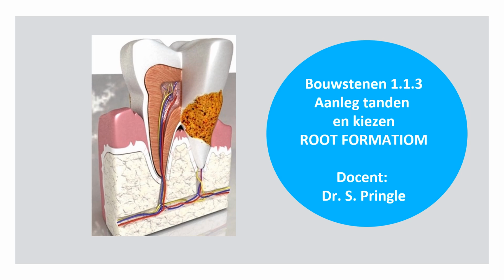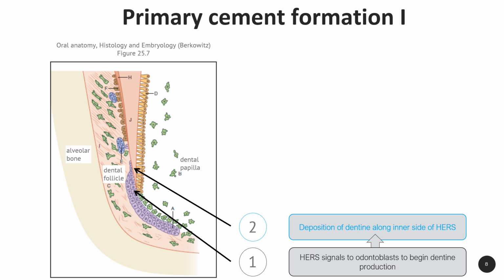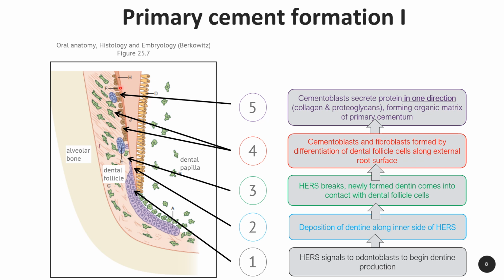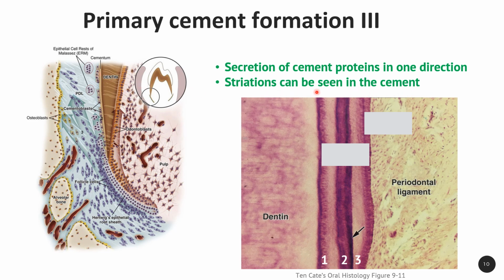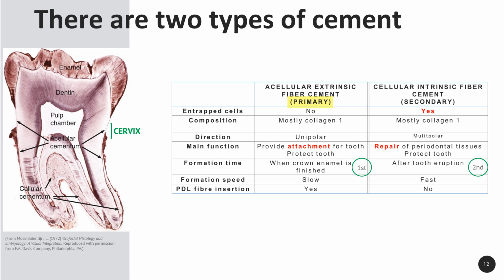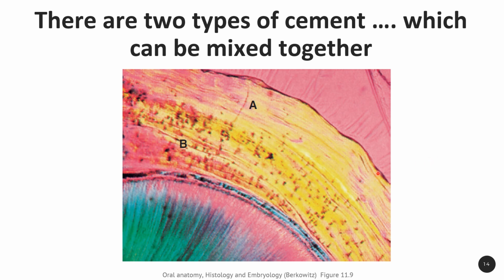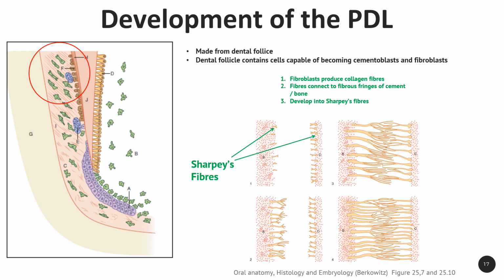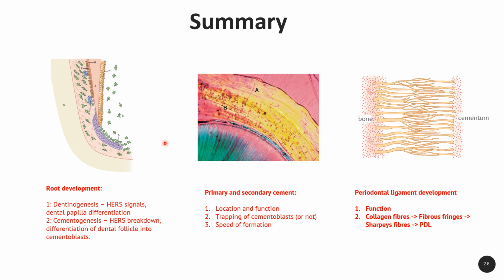Kennisclip Root formation